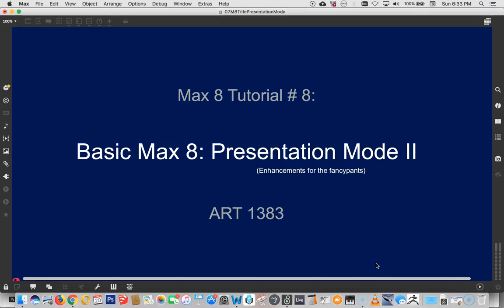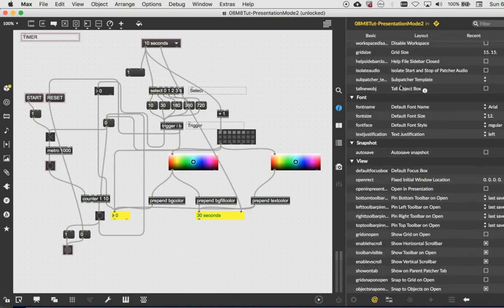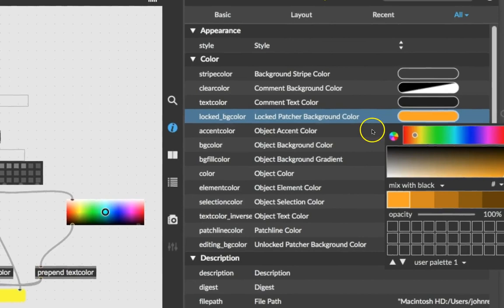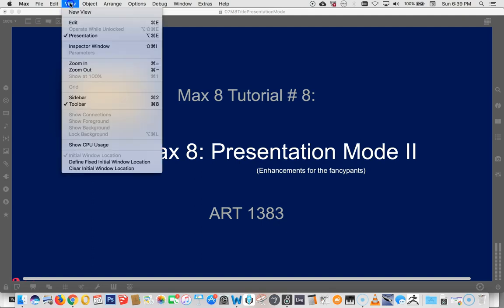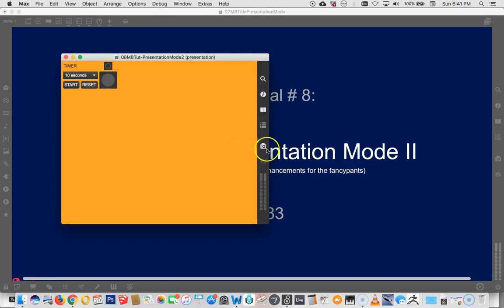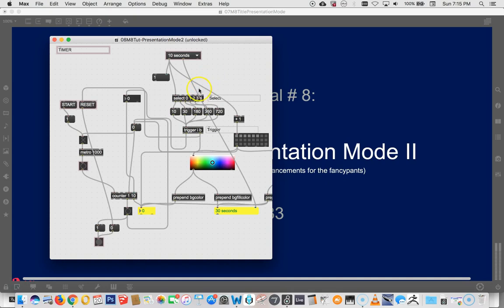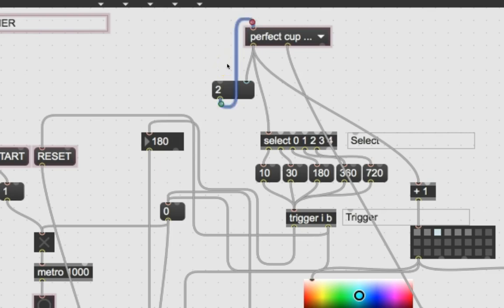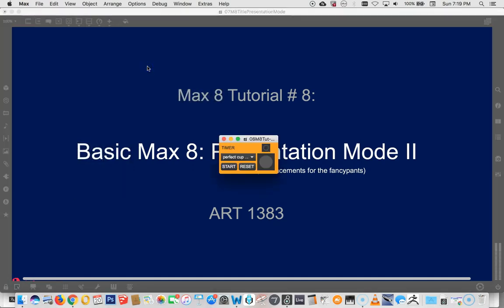Max 8 Tutorial # 8: Presentation Mode 2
Enhancements for the Fancypancements!  In this tutorial we forge on with making a Graphic User Interface that is adjustable, informative and clean.  Using the Timer from the last Tutorial, we upgrade it and make it open "ready to go"!